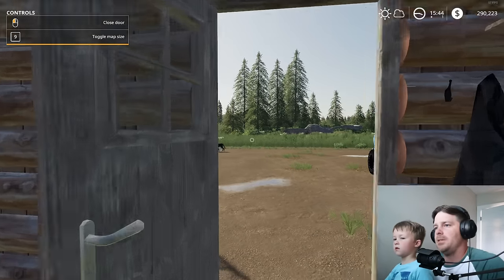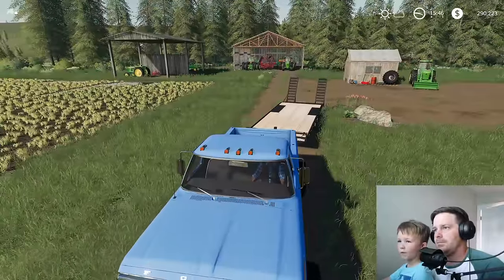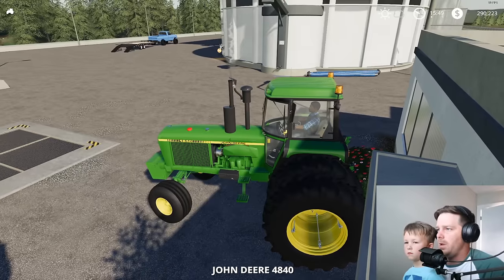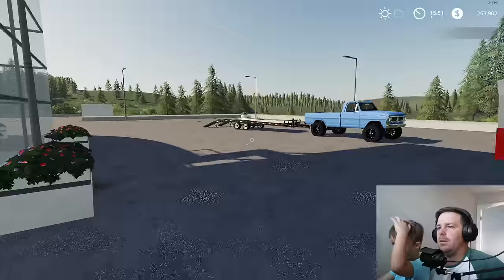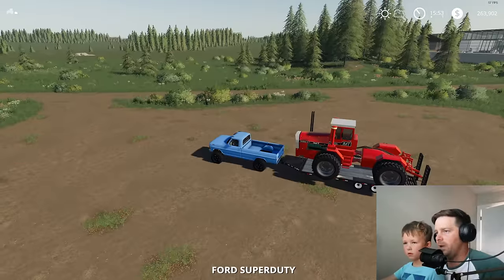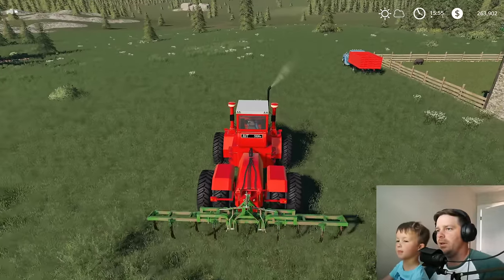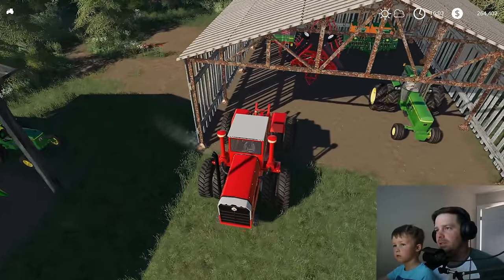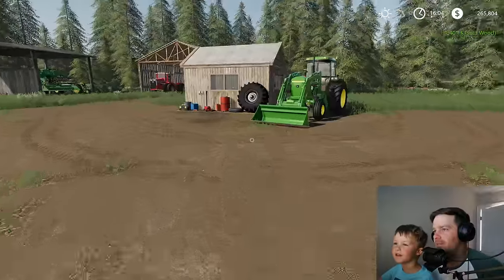Buying more old tractors and plowing new fields | Back in my day pt2 | Farming simulator 19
We trade in a few tractors and upgrade to one massive one! We needed something better for the plow since the John Deere wasn't cutting it. We plow a new field and will plant hay on it to feed our animals. Anything you want to see next? Let us know!